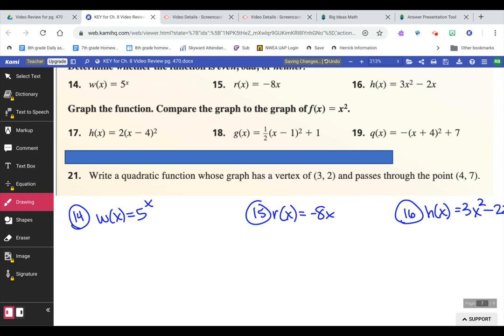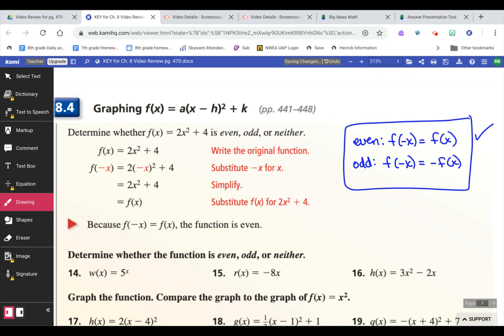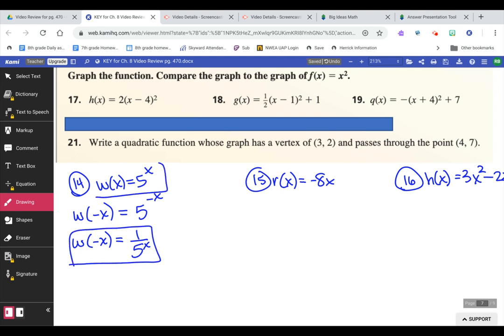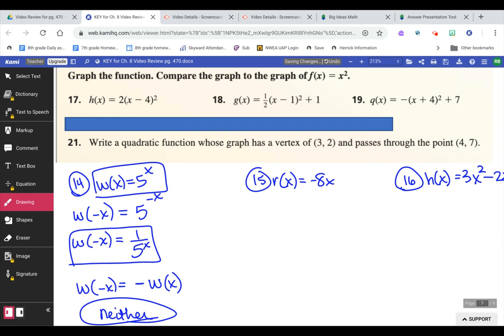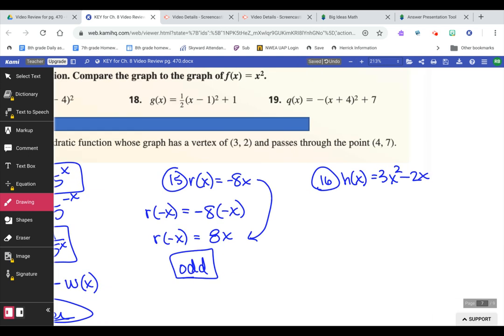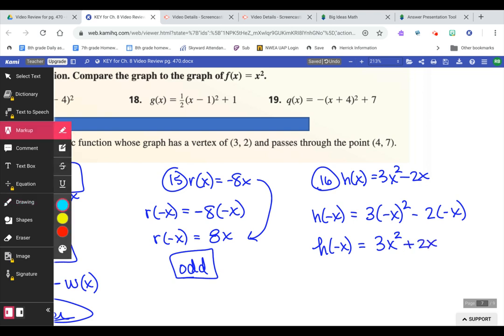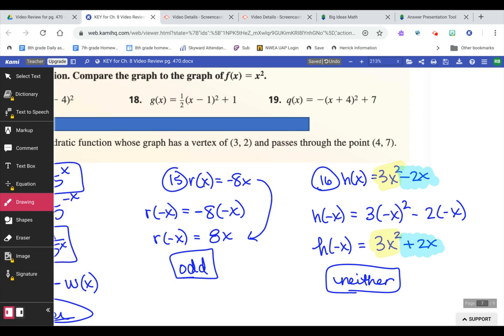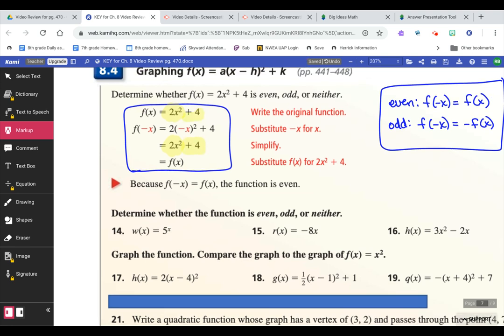Ch. 8 Review #14-16